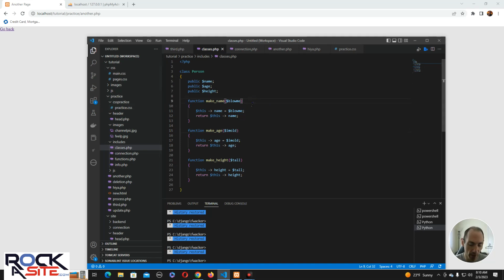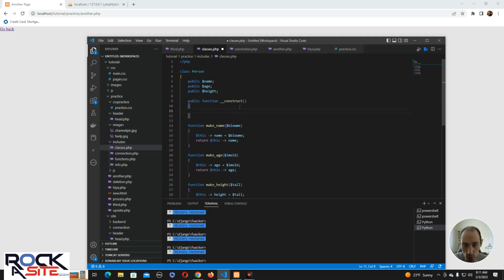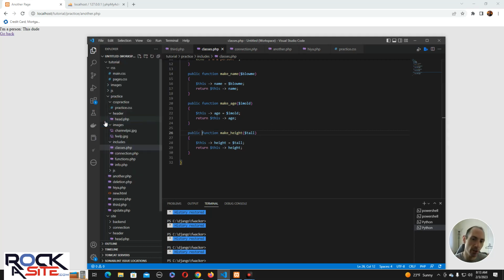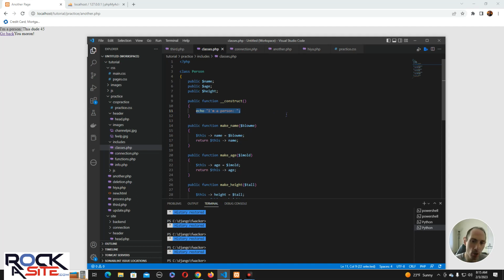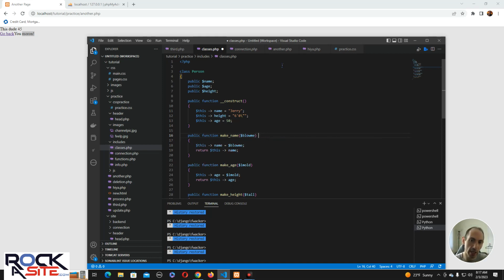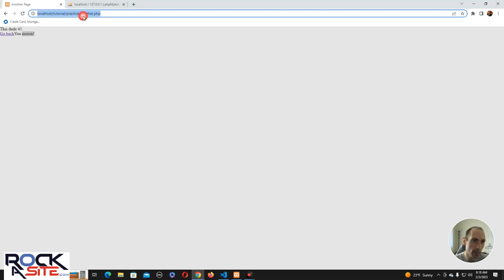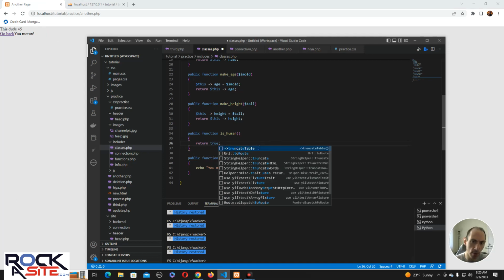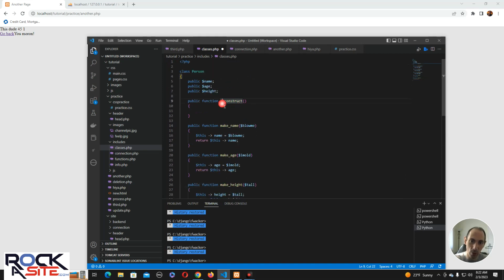Web Development Tutorial/PHP - Part 23 - Constructors And Destructors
I have to admit, I've never used a destructor before.  They are there and there are a thing, but I've never gotten into it.  I also have to admit that, although it seems like a good idea to put parameters in your constructors, it's probably not the best practice.  If you see fatal errors popping up all over the place, you'll know.